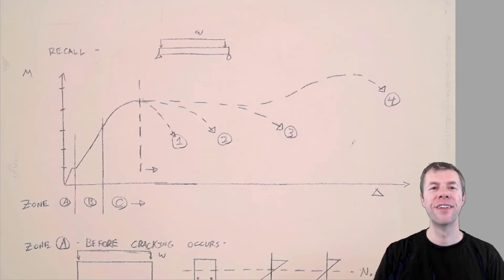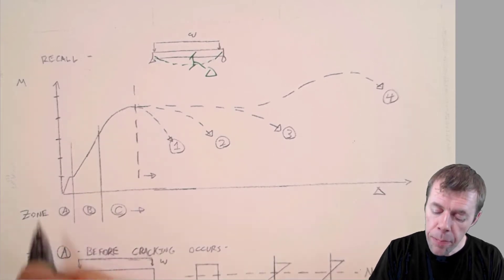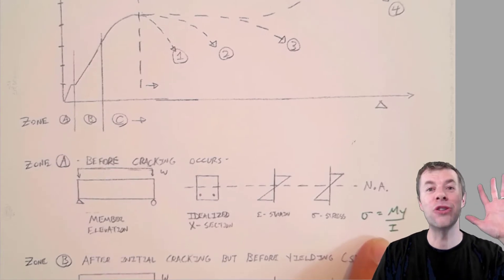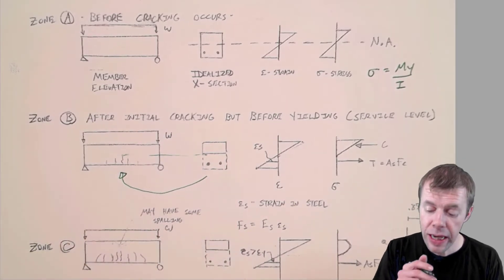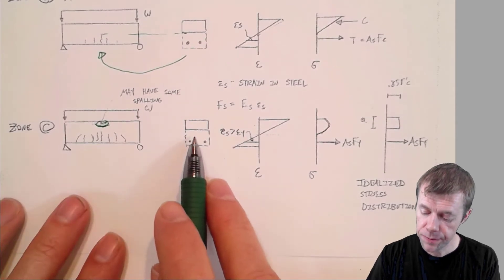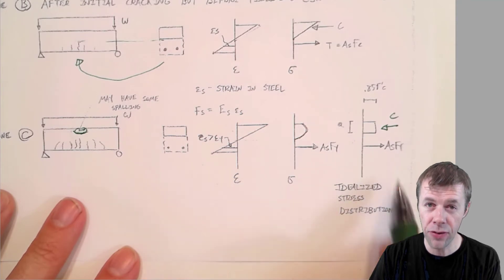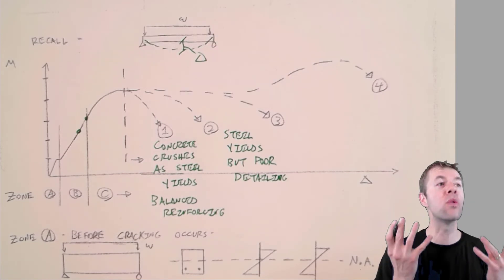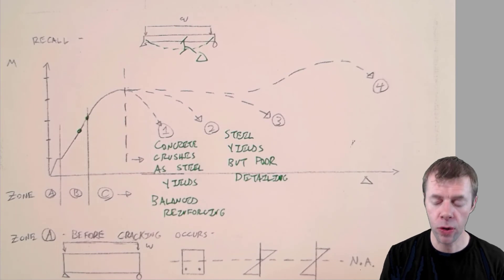Failure Modes of Reinforced Concrete Beams in Bending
This video talks about the bending behavior of reinforced concrete beams.  Different failure modes are discussed and why our analysis must change for the beam under different loads.